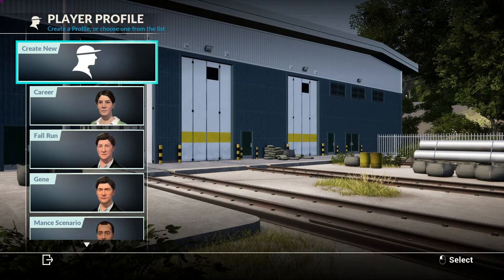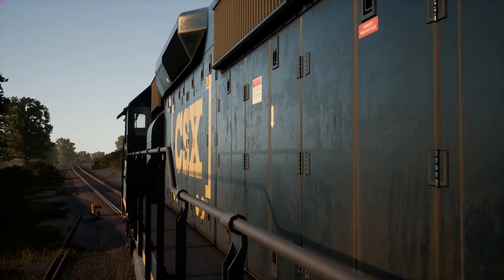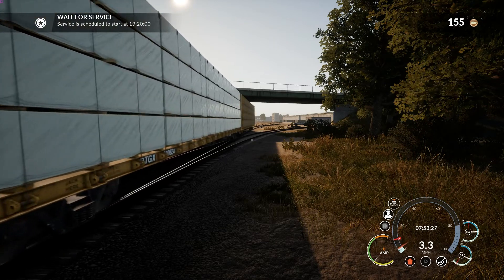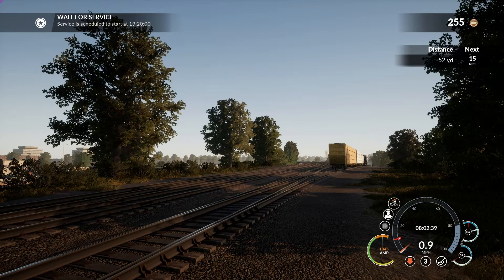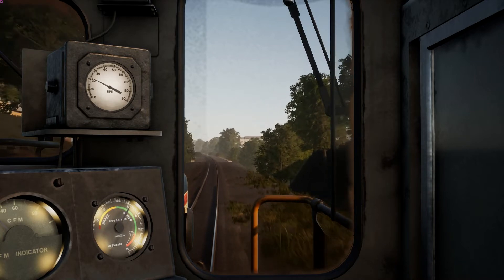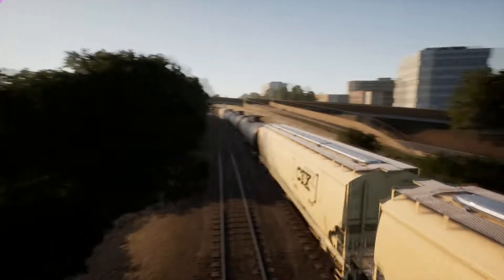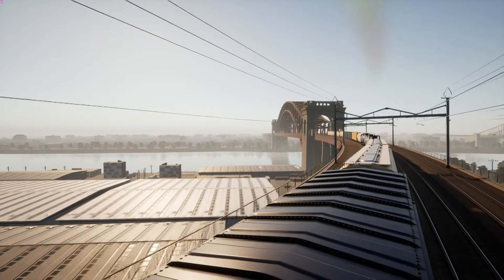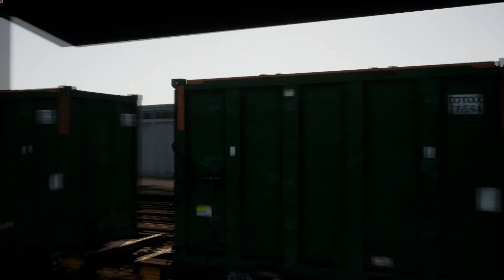TSW NEC Part 1 Hell Gate Bridge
Train Sim World North East Corridor switching freight cars. Here I explore moving freight in New York City. Offer my views on the latest DLC, delights and criticism. What's new, what still the same.